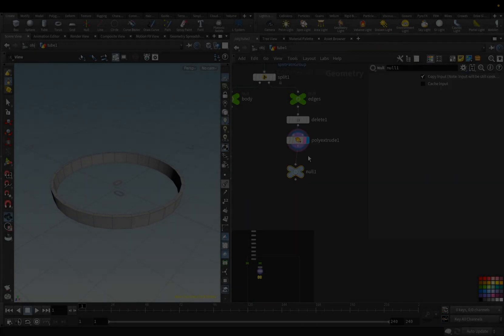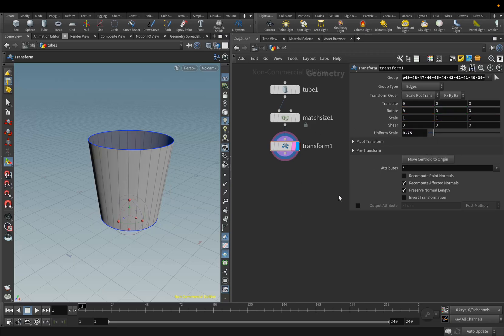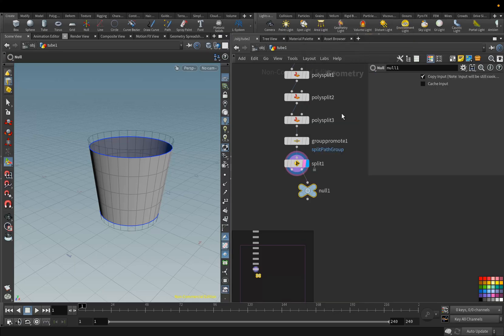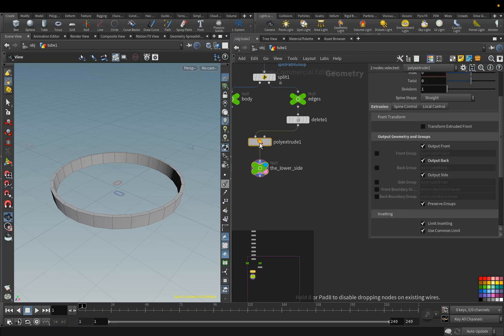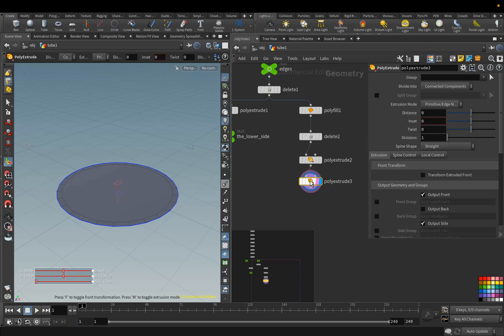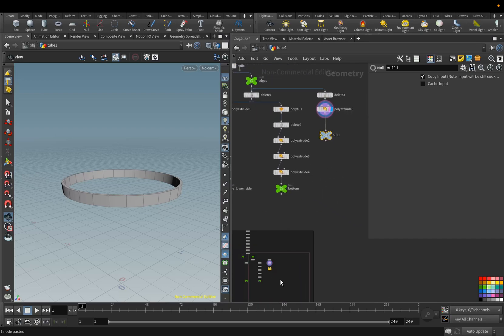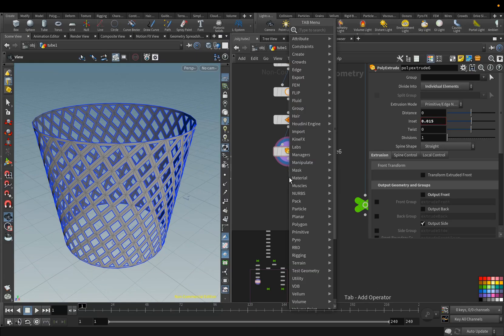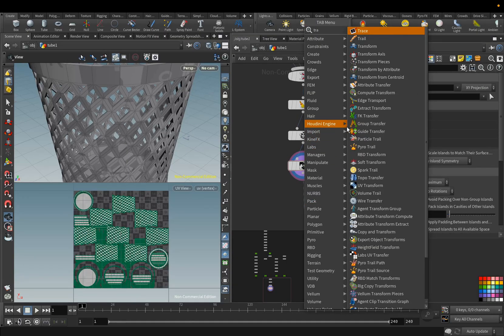Houdini: Go procedural, level up your 3D skills!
🟢Houdini Tutorial Procedural Bush Plant in Unreal Engine 5

🟢Houdini Tutorial Procedural Japanese Castle in Unreal Engine 5

🟢Houdini Tutorial Procedural Level Design in Unreal Engine 5